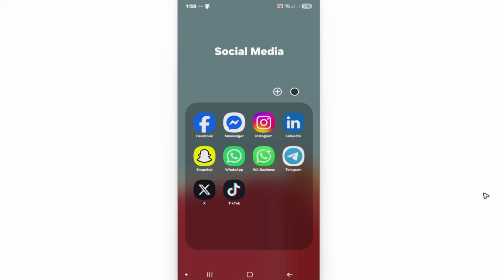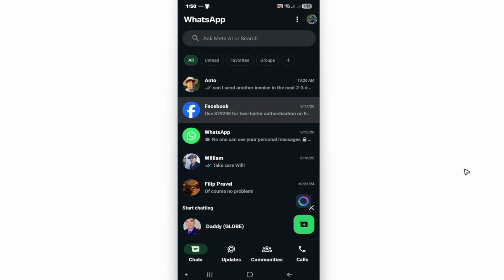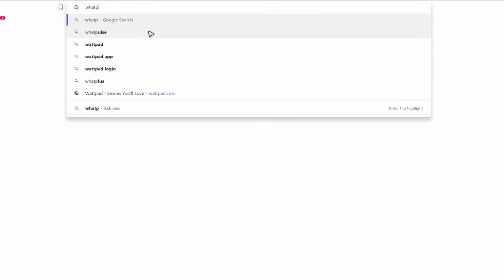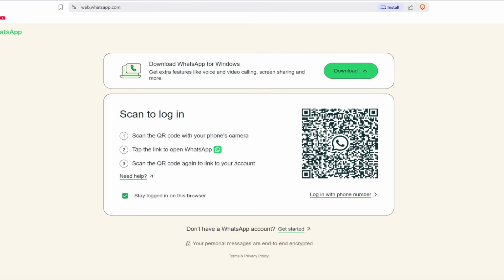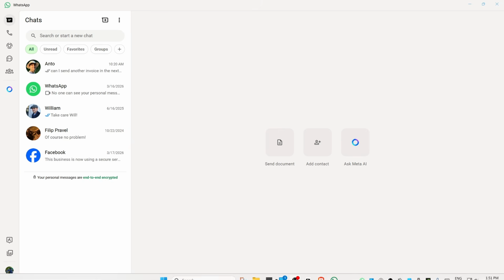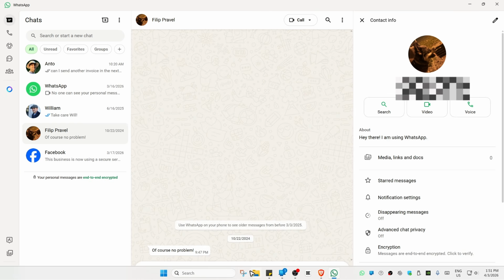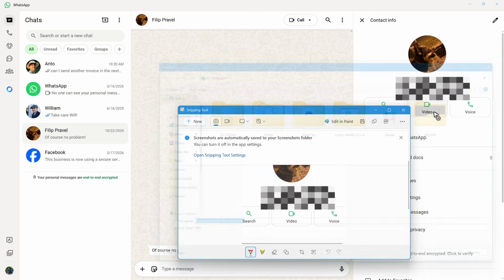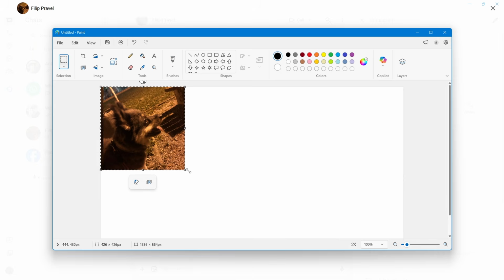How To Fix Screen Capture Blocked On WhatsApp (Easy Guide 2026)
How To Fix Screen Capture Blocked On WhatsApp

In this video, I will show you how to fix screen capture blocked on WhatsApp. If you try to take a screenshot inside WhatsApp and receive a message saying screen capture is blocked, this guide will explain why it happens and what you can do about it. WhatsApp may block screenshots in certain situations such as viewing “View Once” photos or videos, which are designed to protect privacy. I’ll walk you through the situations where screenshots are restricted and explain the settings or limitations that cause this message to appear. This tutorial works for both Android and iPhone users and is perfect if you want to understand WhatsApp’s privacy features and screenshot restrictions. By the end of this guide, you'll know why screen capture may be blocked and how WhatsApp protects sensitive content.

00:00 Introduction
00:10 How To Fix Screen Capture Blocked On WhatsApp